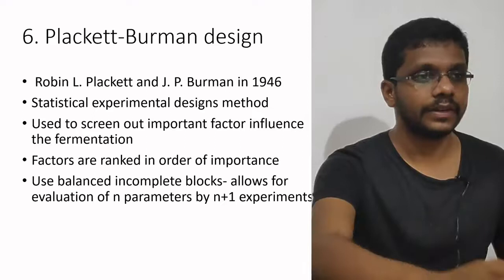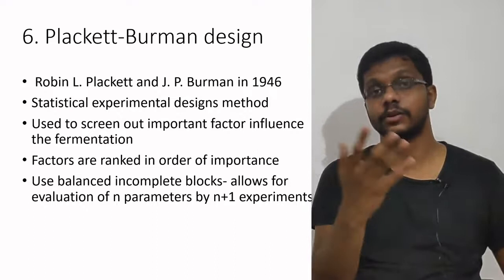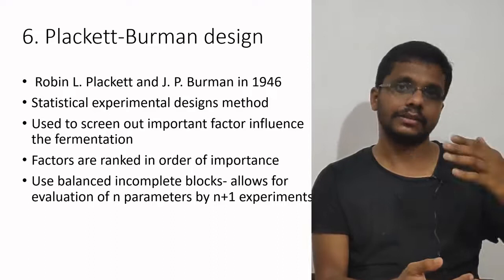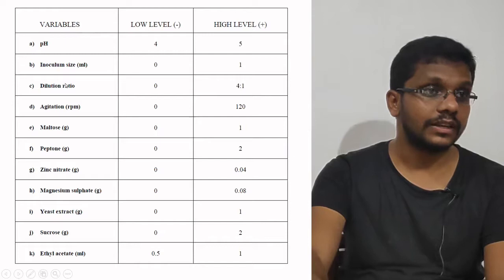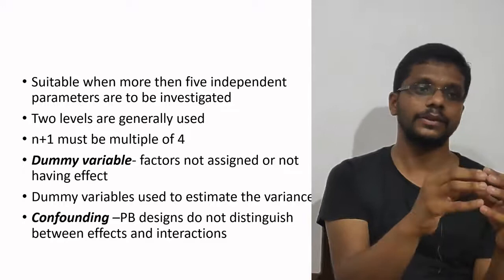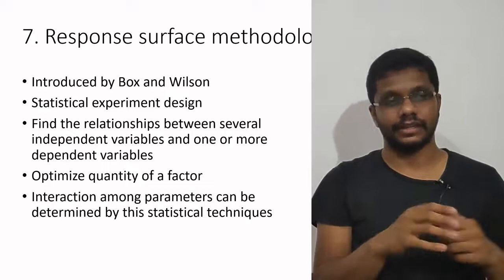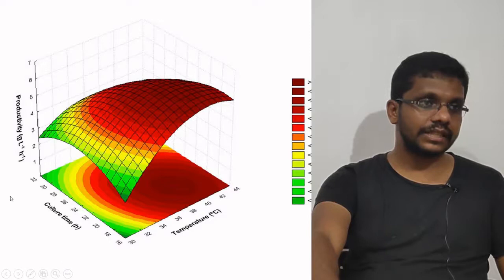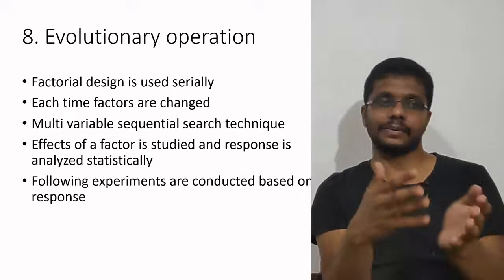BPT 4.11 Media Optimization part 2